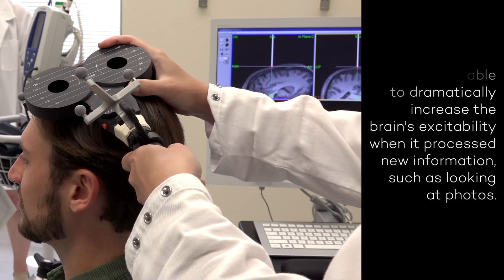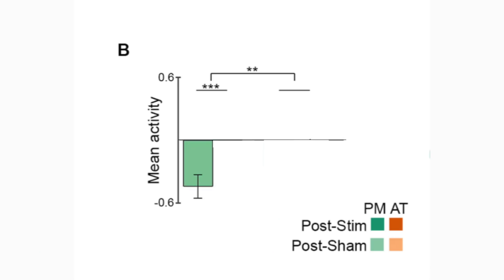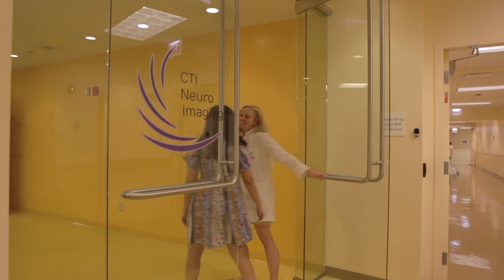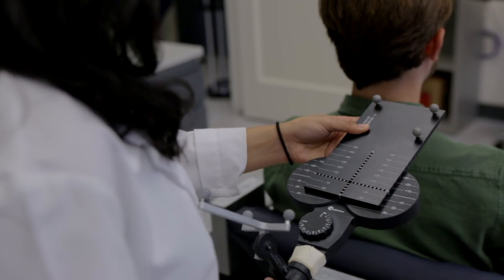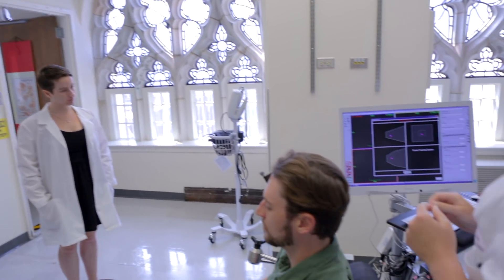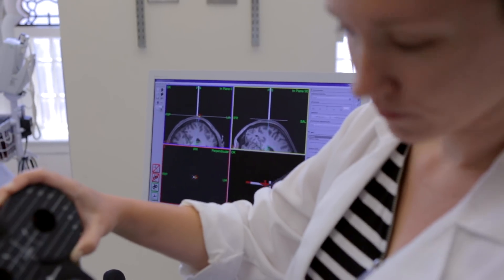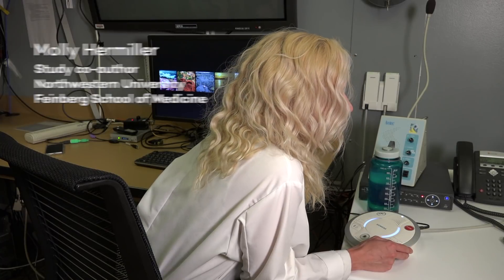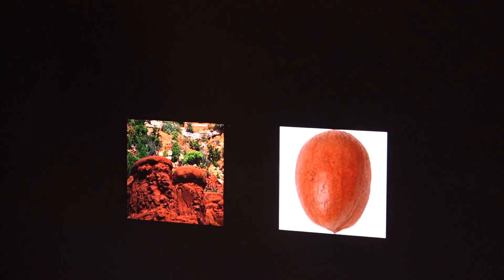Stimulation excites the brain to form better memories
For the first time, scientists were able to specifically change the way the brain’s memory centers form new memories, according to a new Northwestern Medicine study.

The study targeted a specific area of the brain using a combination of MRI brain scans and noninvasive brain stimulation (transcranial magnetic stimulation, or TMS), which improved the brain’s ability to make new memories. The study authors used MRI to measure participants’ brain activity while they played a memory game after receiving the stimulation, and found that their brain improvement lasted for at least 24 hours after receiving the stimulation.

Previous research from the same Northwestern Medicine scientists has shown it is possible to improve memory with stimulation, but this study is novel because it successfully identified how the brain changed – its level of excitability increased – in order to improve memory.